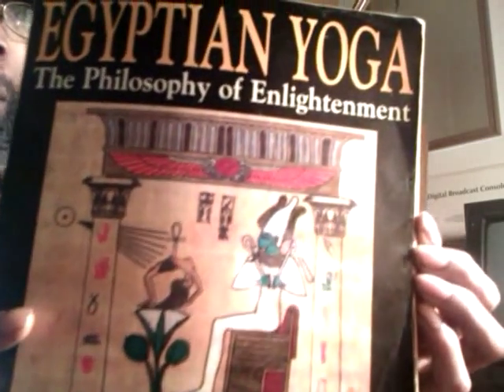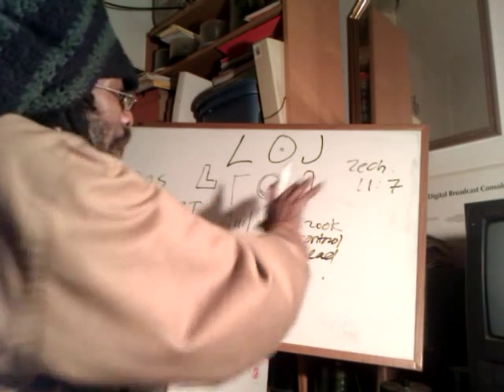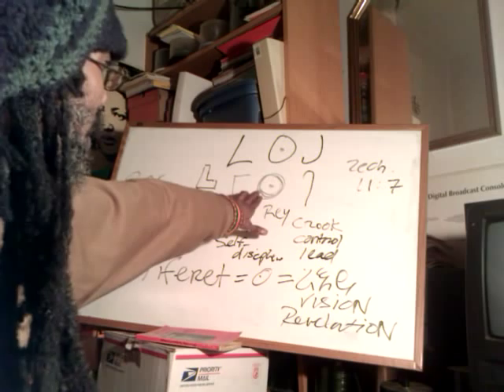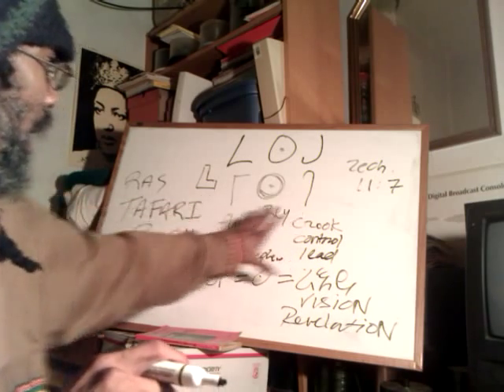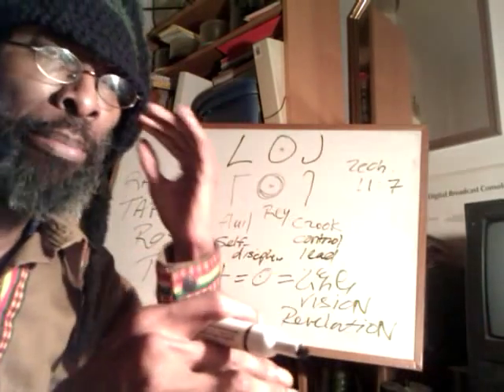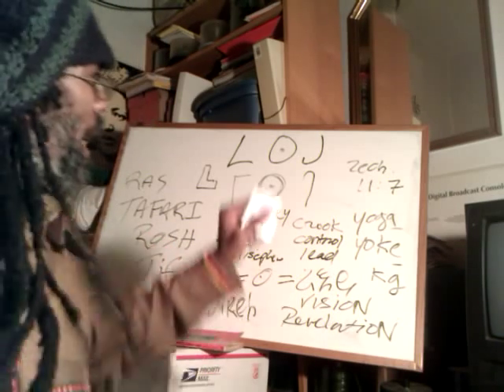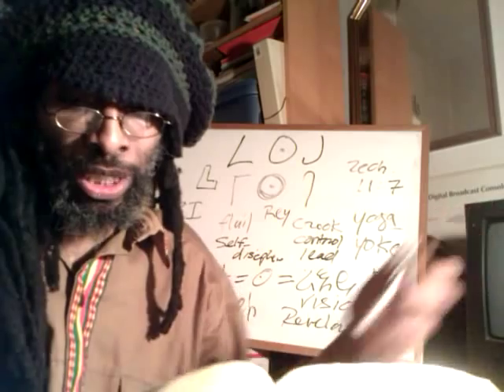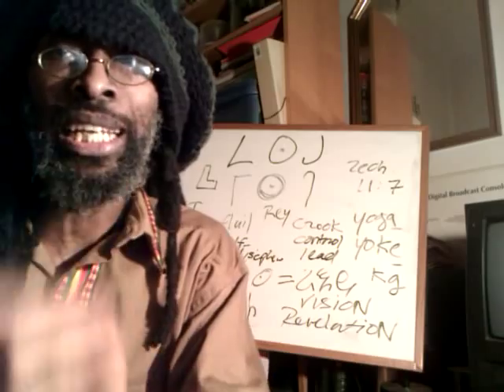LOJ HIEROGLYPHS | Ancient Crook, Flail & Kabbalistic Rosh Tiferet = RAS TAFARI | Mastering Sexuality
Rastafari live stream 24/7 ETHIOPIAN Nations Not Tribes - AFAAN OROMO "CAMEL" & So-Called GALLA? A Response to Sharafudin2

In The Ethiopic, Hebrew & Amharic GIMEL means CAMEL Not Gemel: A Correction Video - Rasiadonis

Metaphysical Bible Interpretation of the CAMEL [GIMEL] | John the Baptist | Comparison to Jews

OUT OF MANY ONE ETHIOPIA: In Praise of OROMO BLOOD & AMHARA Ancient Unity Pt1

LOJ Interpreted In HIEROGLYPHS | Ancient Crook, Flail & Kabbalistic Rosh Tiferet = RAS TAFARI

Rastafari Sabbath Scroll#42 MATOT = NEGEDOCH or The TRIBES Black Hebrew BC Men's Movement

| Haile Selassie Amharic Bible & Ethiopic Torah Studies1

We are the "Black Hebrews" In The West Are FALASHAS And Falashim! This Is The Half Of Our Story Or History That Has Been Suppressed For More Than 400 Years... Until Now!!!
Give Thanks! Books, Educational & Home-Schooling Materials Available Online Members & LOJ Bloggers Log-in ETHIOPIAN-HEBREW (Exodus Pilgrimage & Repatriation) DIASPORA BLOG For more general information, contacts & Ethiopian World Federation

RSS#46 Deuteronomy 7 | AFRICAN EXODUS | Qal Kidan Assets & Liabilities of the Promised Land

Jah Rastafari Torah portion RSS#46 Eikev Indihim yihonal Ras Tafari Sabbath senbet studies Ethiopic scrolls Haile Selassie Amharic Bible Deuteronomy AFRICAN EXODUS Qal Kidan Beta Israel Covenant Assets Blessings Liabilities Curses of the Promised Land Shashemene EWF Ethiopian World Federation African Zion horn Africa